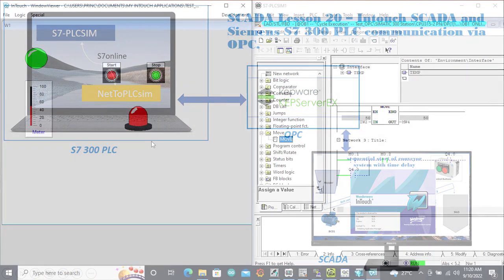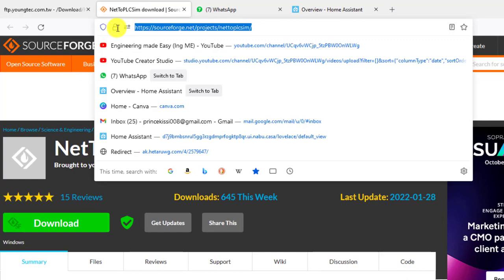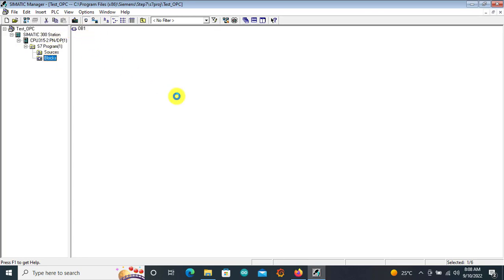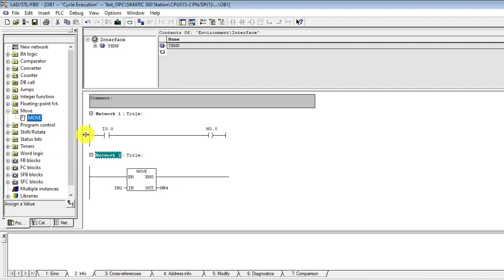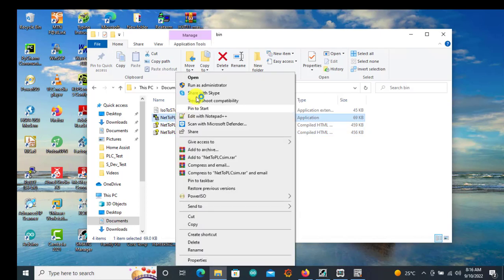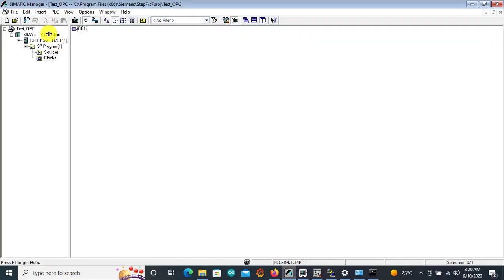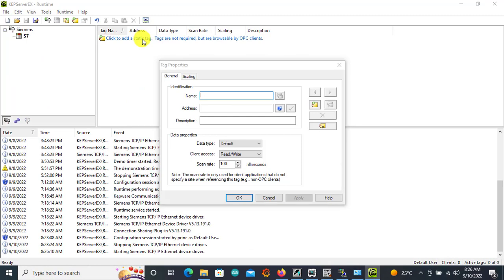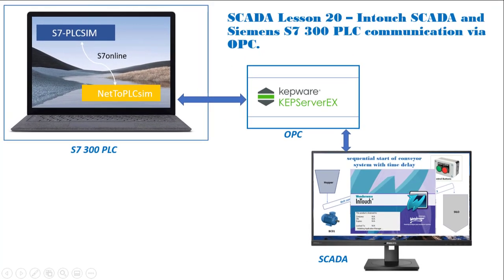SCADA Lesson 20a – Intouch SCADA and Siemens S7 300 PLC communication via OPC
Hello, the moment we've all been waiting for Linking a PLC logic program to a SCADA design. In this lesson, I will show you how to link your S7 logic program to InTouch SCADA via OPC.
OPC is the interoperability standard for the secure and reliable exchange of data in the industrial automation space and in other industries. It is platform independent and ensures the seamless flow of information among devices from multiple vendors. The OPC Foundation is responsible for the development and maintenance of this standard.